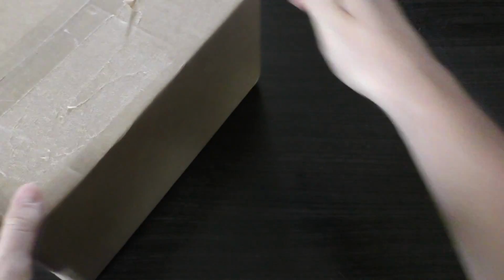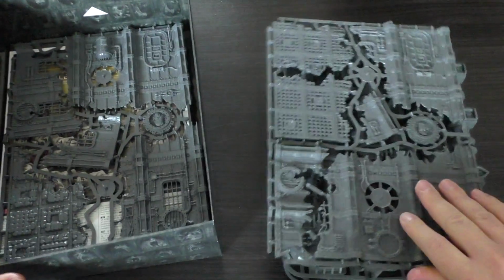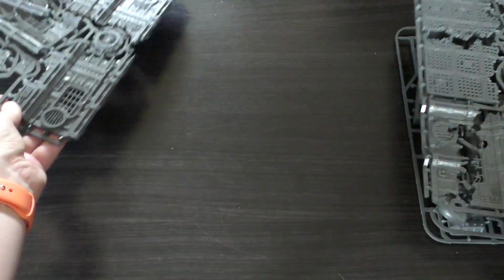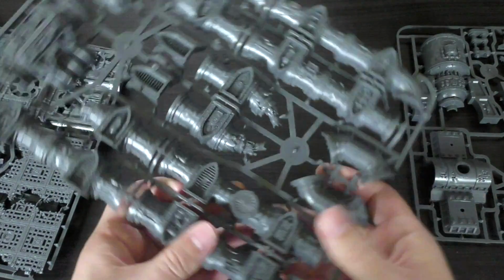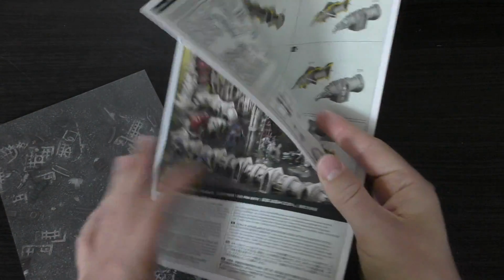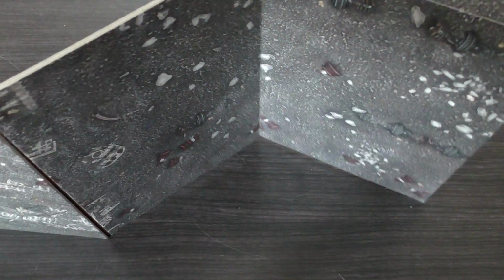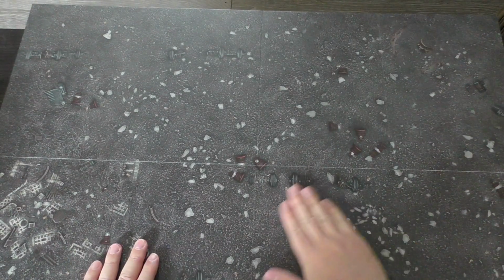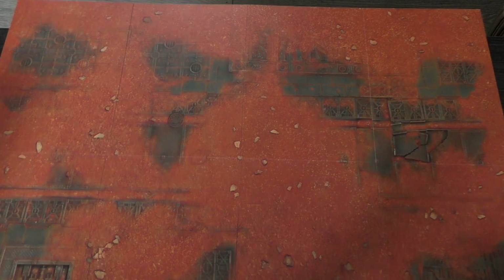Command Edition Battlefield Expansion Set - Unboxing (WH40K)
**All we need is dice**
My unboxing of the Command Edition Battlefield Expansion Set from Games Workshop.